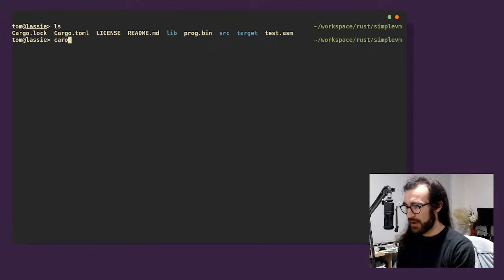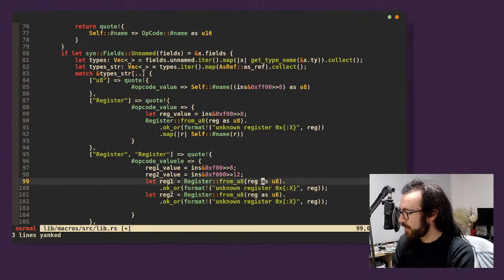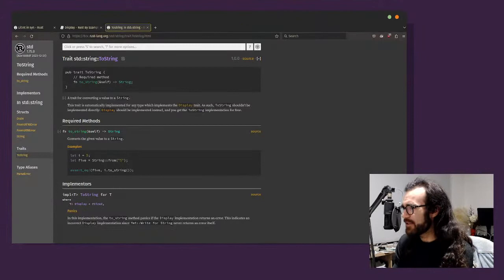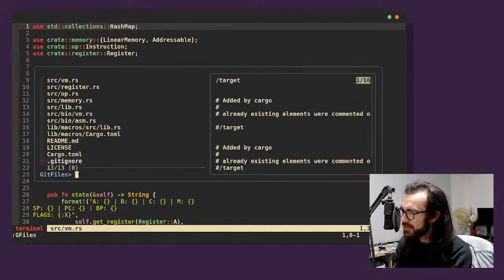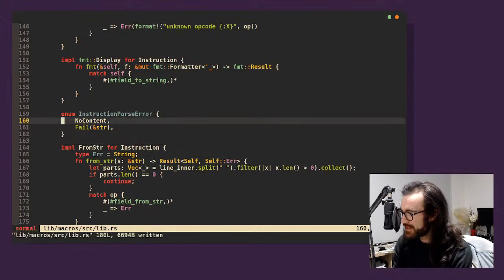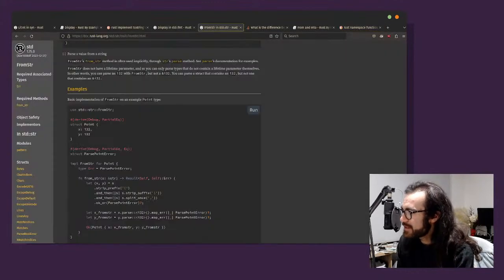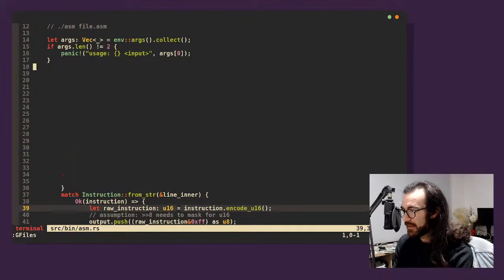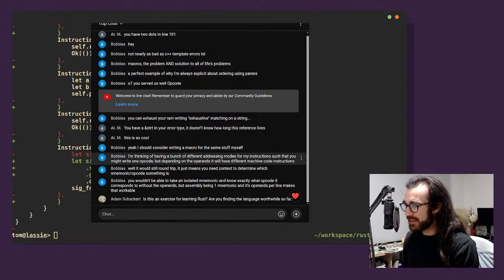Learning Rust LIVE ｜ Finishing Macro Rework, then Style and Formatting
Had to jump off early last time, so we're finishing the last of the macro implementation to automatically generate instruction encoding and decoding. This is all going to pay off when it becomes SO trivial to add new instructions to the VM and assembler!

If I have time I will dive into `cargo fmt` and code style. A helpful viewer has already contributed to this via PR!